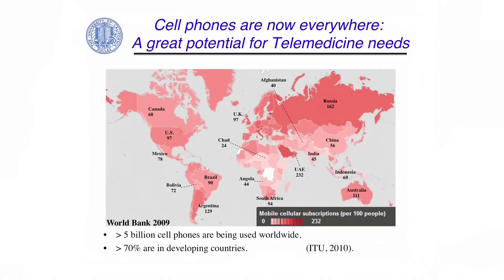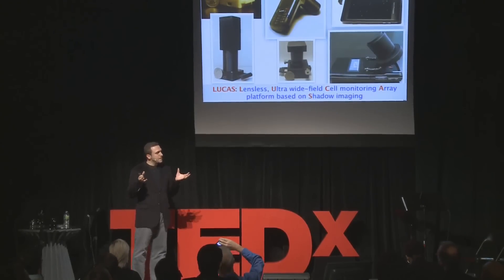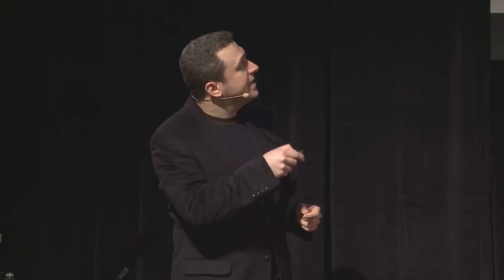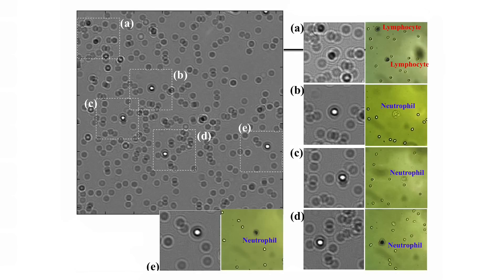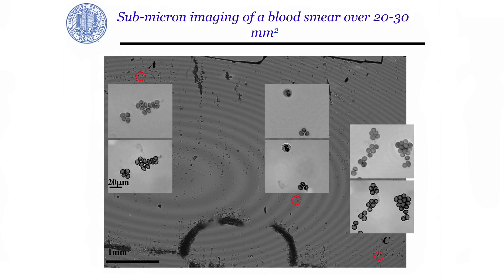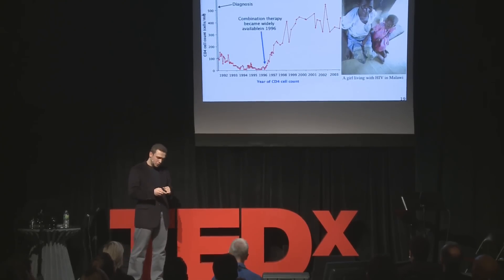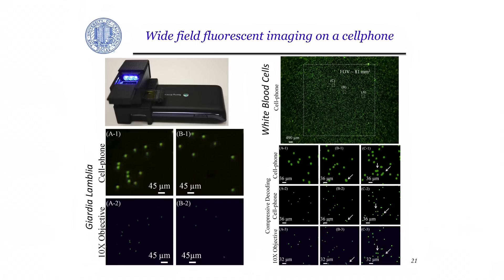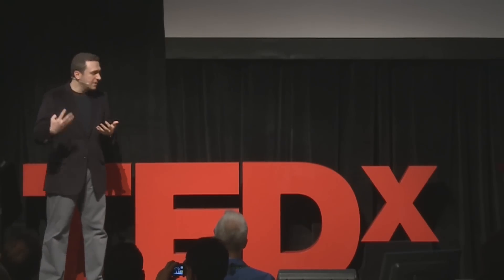TEDxBigApple - Aydogan Ozcan - Microscopy on a Cellphone: An Emerging Telemedicine Platform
Aydogan Ozcan explains how his innovative research in imaging techniques has enabled the use of our cellphones as microscopes, a powerful and disruptive idea for bringing cost effective microscopy and micro-analysis to remote and developing countries.

Aydogan Ozcan is Associate Professor, Electrical Engineering Department at UCLA and is the recipient of numerous awards including NIH Director's New Innovator Award 2009 and MIT's TR35 Award 2009. His lab works on fundamentally new imaging architectures that can compensate for the lack of complexity of optical components by use of novel theories.

In the spirit of ideas worth spreading, TEDx is a program of local, self-organized events that bring people together to share a TED-like experience. At a TEDx event, TEDTalks video and live speakers combine to spark deep discussion and connection in a small group. These local, self-organized events are branded TEDx, where x=independently organized TED event.

The TED Conference provides general guidance for the TEDx program, but individual TEDx events are self-organized.*